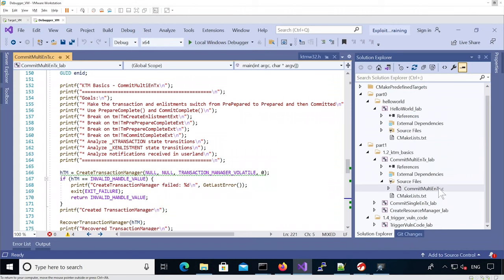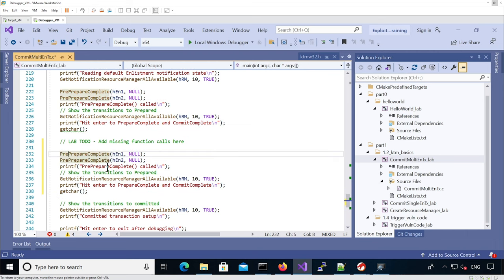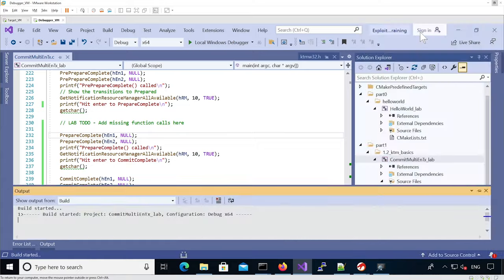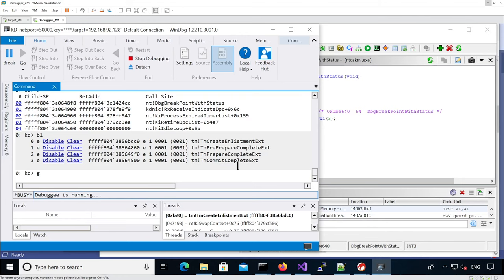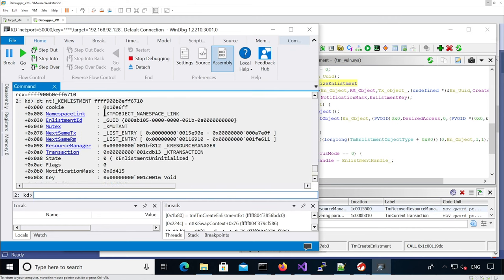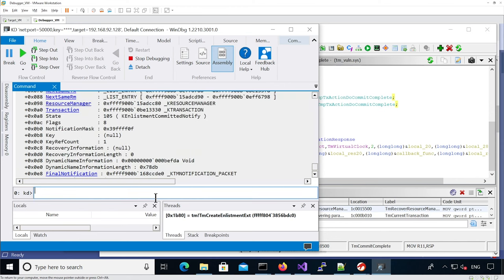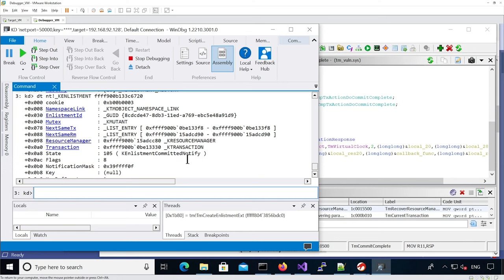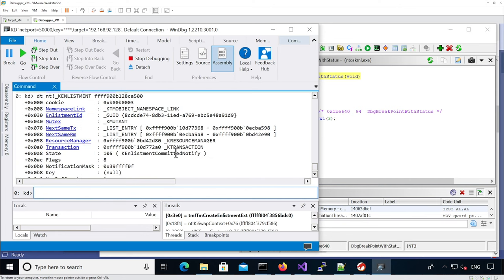Exploitation 4011, Windows Kernel: Race + UAF in KTM 04 9 Lab KTM CommitMultiEnTx Solution